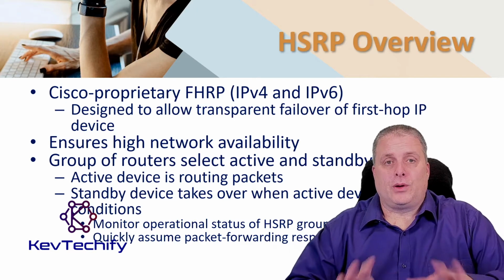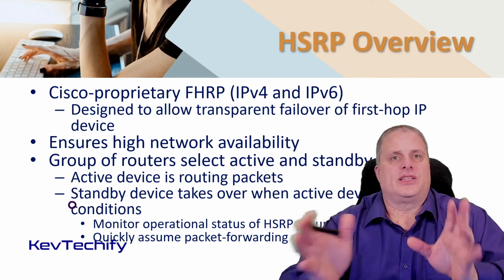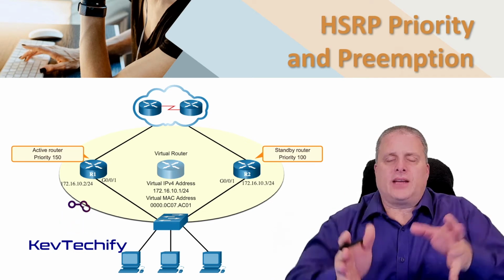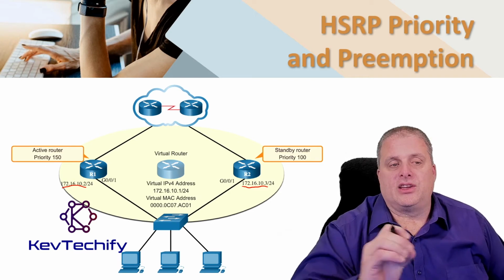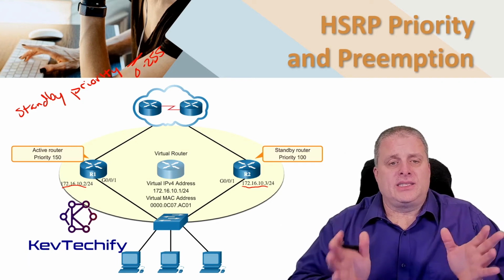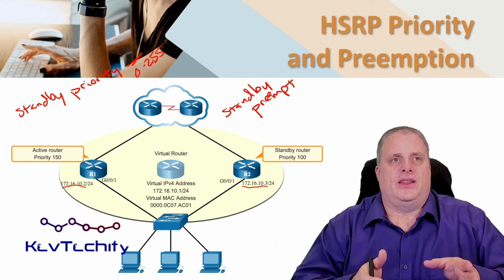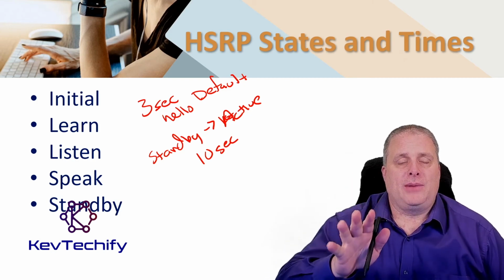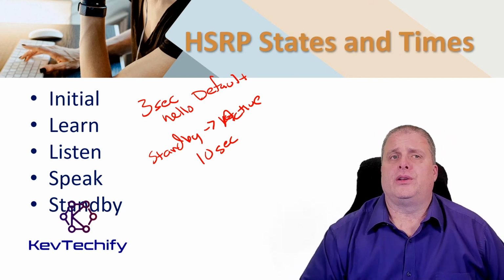HSRP - FHRP Concepts - Switching, Routing, and Wireless Essentials - CCNA - KevTechify | vid 31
In this episode we are going to look at Hot Standby Router Protocol (HSRP).

We will be discussing Hot Standby Router Protocol (HSRP) Overview, HSRP Priority and Preemption, and finally HSRP States and Timers.

Episode 9 - FHRP Concepts
Part B - HSRP
Video Number: 31